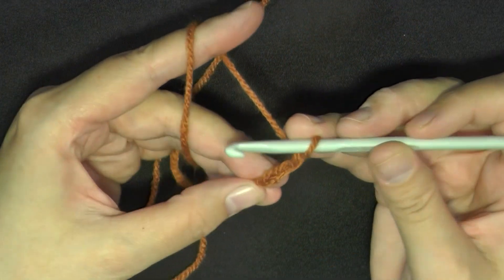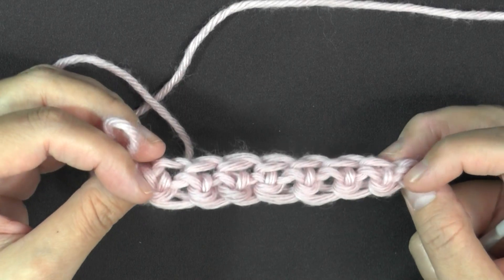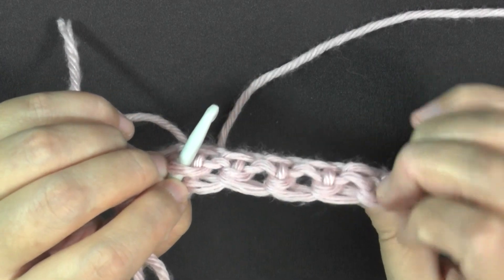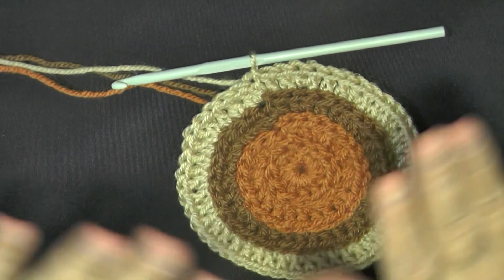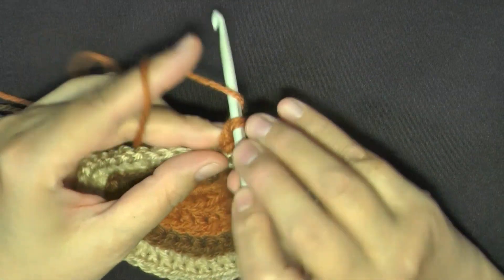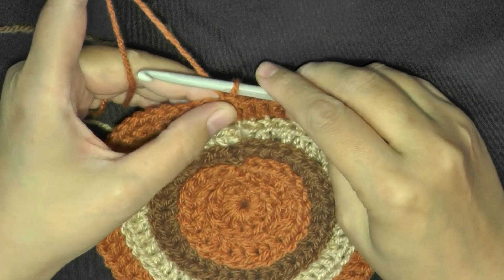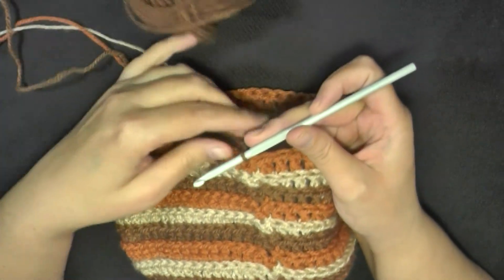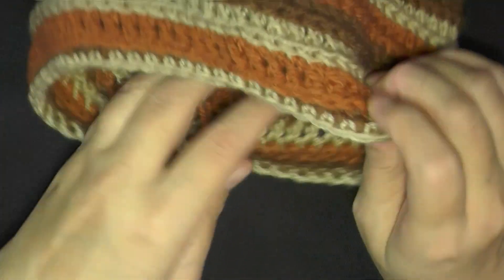Create A Stunning Ripple Wave Crochet Beanie With The 3rd Loop Technique - Step-by-step Tutorial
This Crochet Textured Beanie I'm calling the Ripple Wave Crochet Beanie pattern will teach you how to use the third loop which is a game changer when if you love texture in crochet like I do. This tutorial will take you step by step on how to make this beautiful video in all sizes. I made one for my husband and my 2 year old son.

Ripple Wave Beanie - Crochet Textured Beanie - Free Crochet Pattern

0:00 Introduction
0:33 Supplies you'll need
1:09 the color pattern
1:33 Hook to use
1:57 To start
2:05 Round 1
2:53 Round 2
4:36 Showing the Third Loop
5:50 end of round 2
6:10 Change Colors
7:13 Round 3
8:50 End of round 3
9:08 Change Colors
9:28 Round 4
11:26 Change colors
12:00 Round 5 - Last increase Row
13:24 end of Round 5
13:40 Switch Colors
13:53 Rounds 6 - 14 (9 rounds total)
15:00 The Rim
15:19 Round 15
17:15 end of Round 15
17:30 Round 16 - last round
19:15 Tips on making it a slouch hat
20:04 Saying Goodbye

Social Links